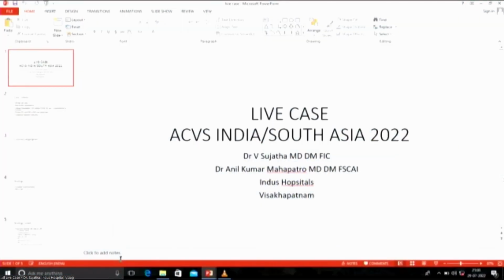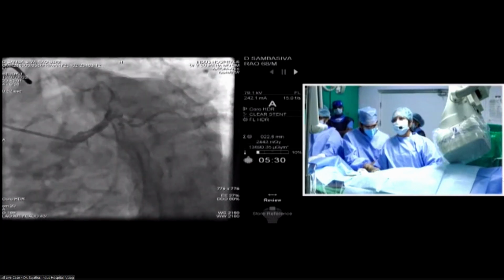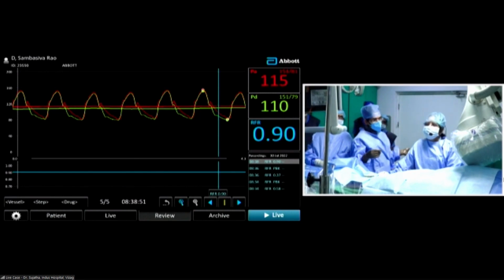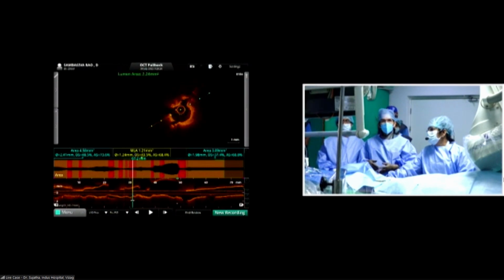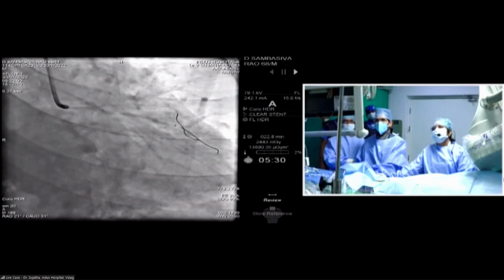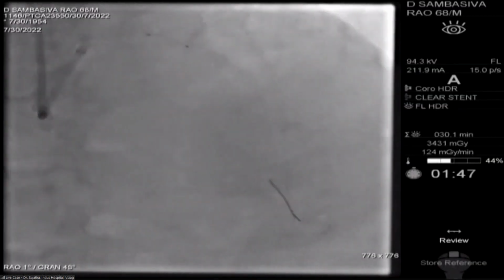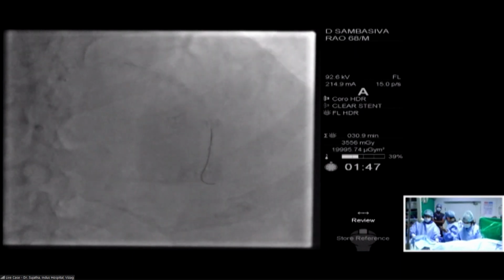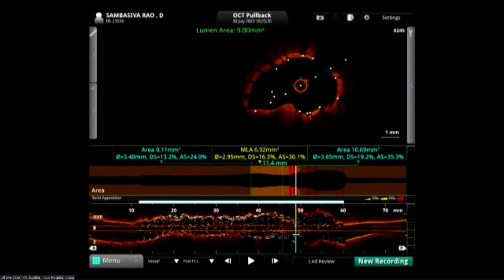ACVS India South Asia 2022 Live Case Dr.Sujatha, Indus Hospital, Vizag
Day-2 30th July 2022 | ACVS India South Asia 2022 Live Case Dr.Sujatha, Indus Hospital, Vizag